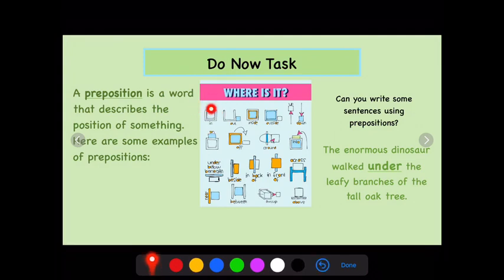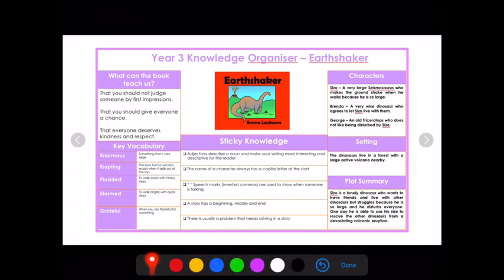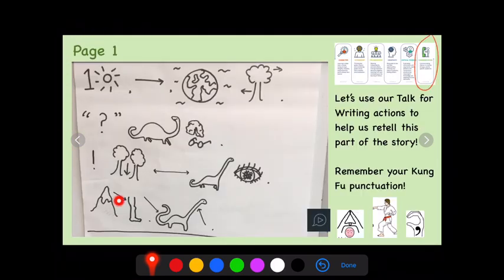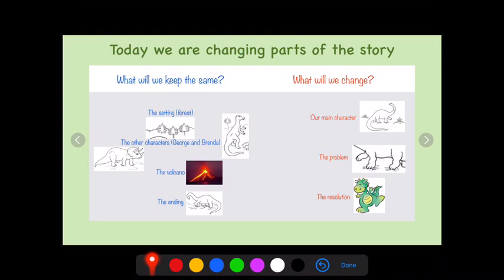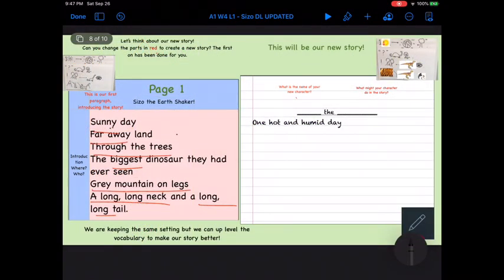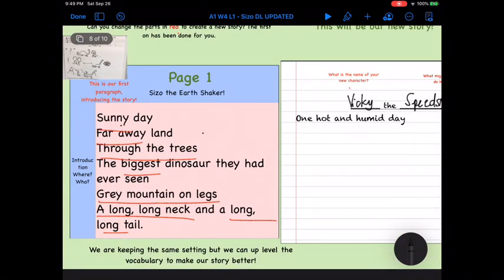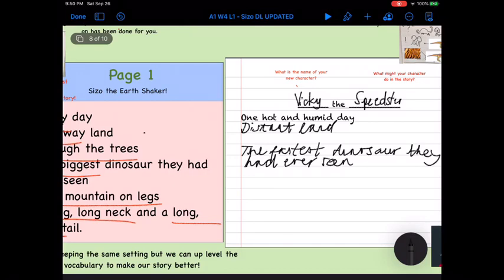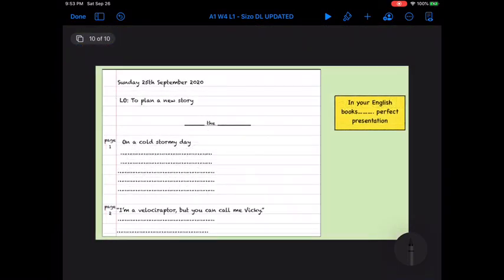Week 4 English lesson 1 - Planning a new Story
This week in English you will be planning and creating your new story using the characters you created last week.  The skill we are focusing on from our Student Learner Profile is creativity.